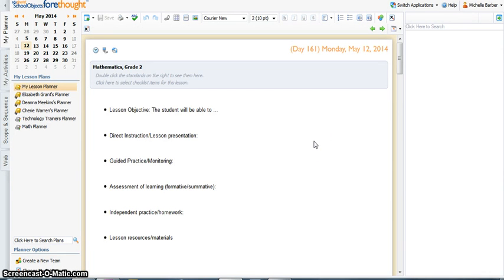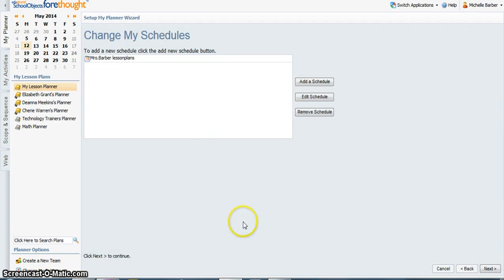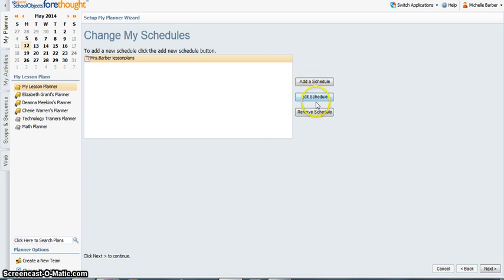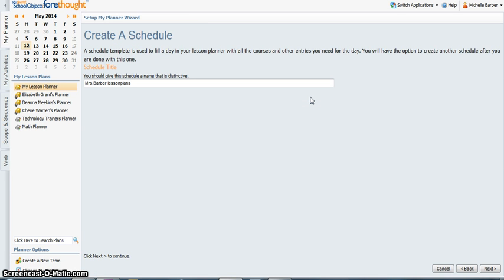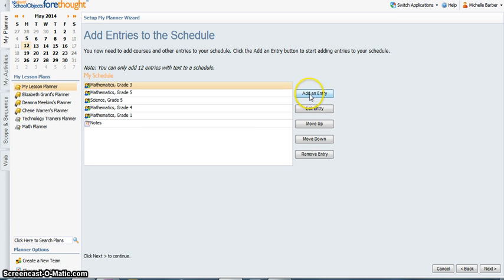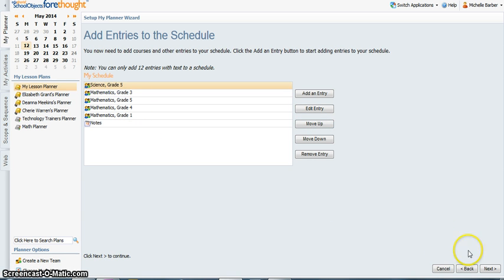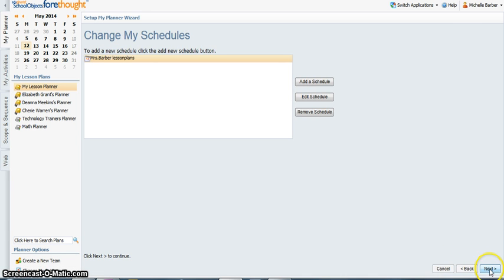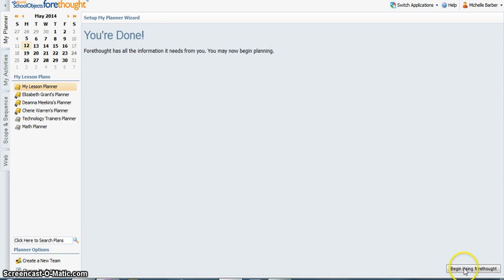change my schedule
In this episode of Forethought the Final Frontier, you will learn how to customize your planner with different entries.